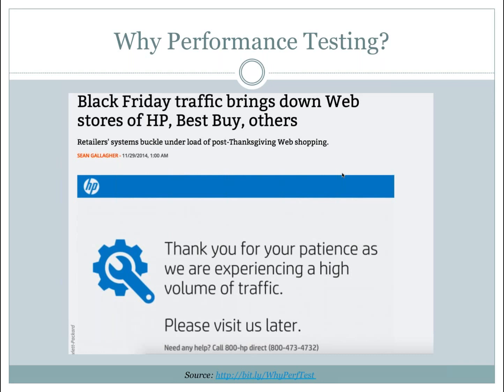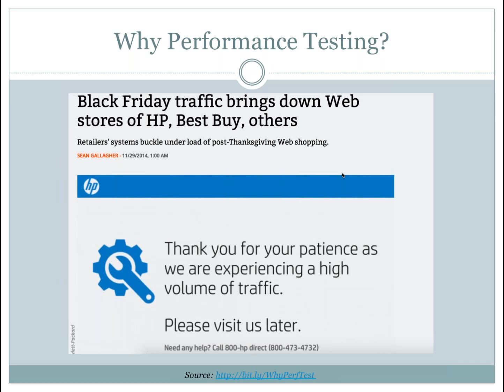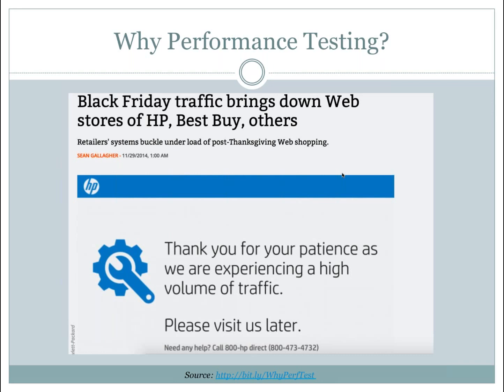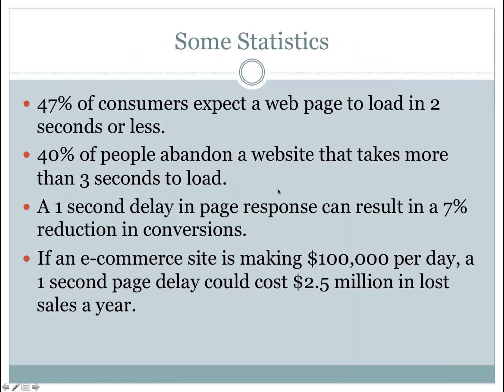[Webinar] Getting Started With Performance Testing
Here's a recording of the webinar we conducted with RedLine13. In this webinar, we discuss why, what, how and when of performance testing along with some performance testing best practices.

If you are new to the exciting world of performance testing, we hope this webinar will help you take the first leap. If you have worked on performance testing before, we hope it will be a nice refresher for you.

for more performance testing tutorials.